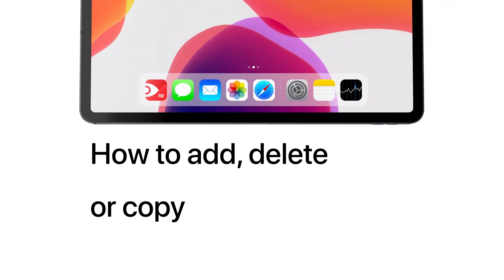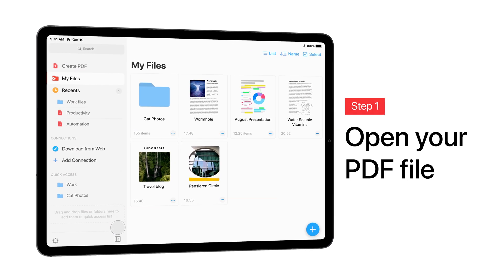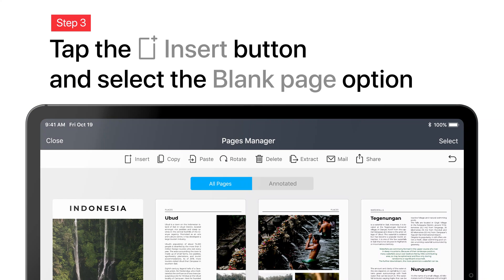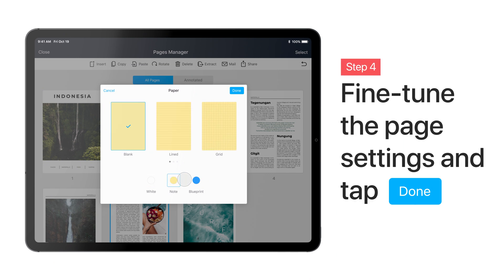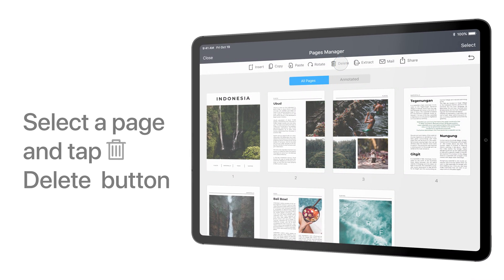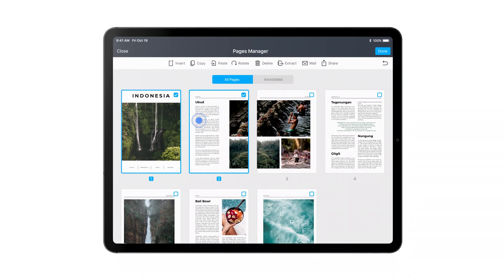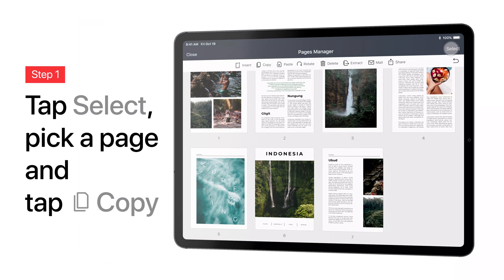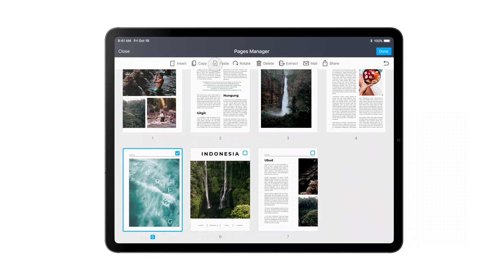How to Add, Delete, Rotate or Copy Pages in PDF Files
📑 Wondering how to remove a page from a PDF file? Or do you need to add a page to a PDF?
Learn how to add and delete pages in PDF files using PDF Expert.